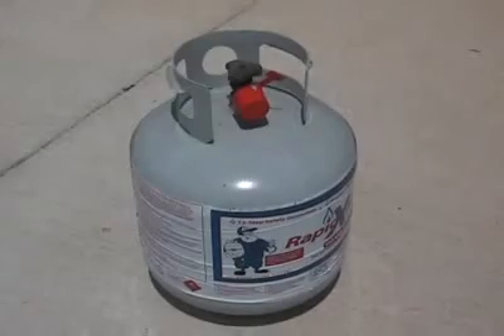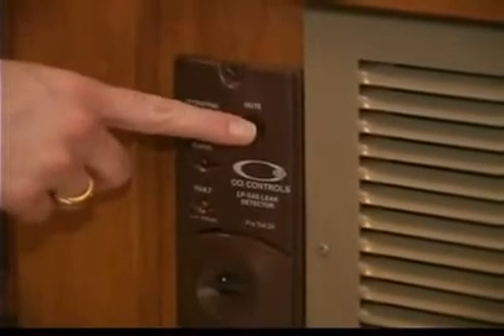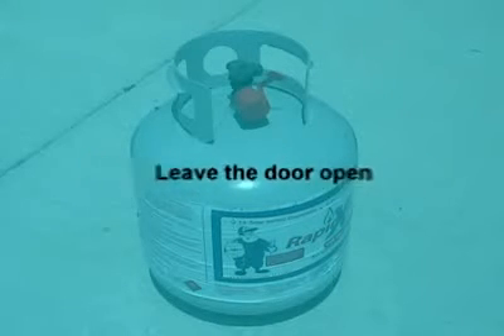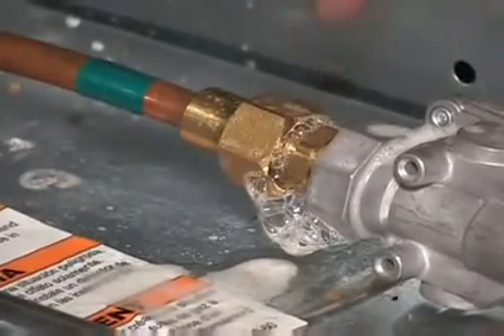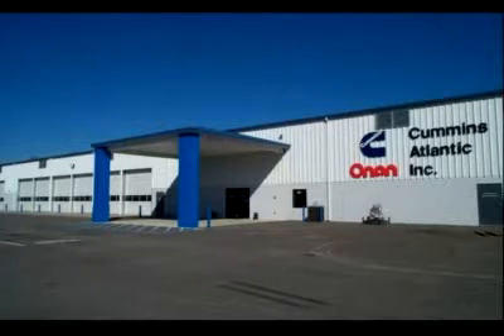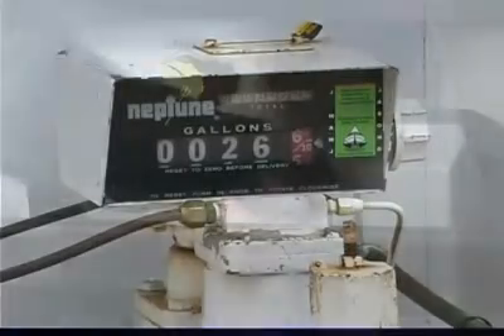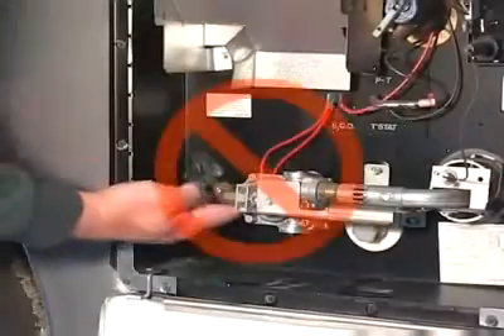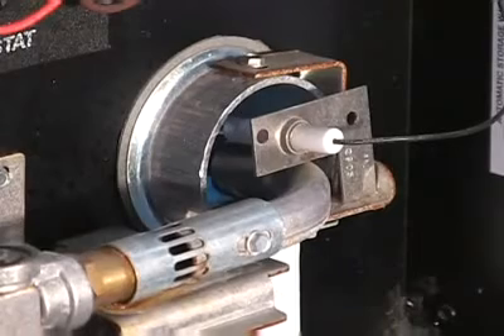lp gas safety fmt1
RV LP Gas Maintenance - Safety